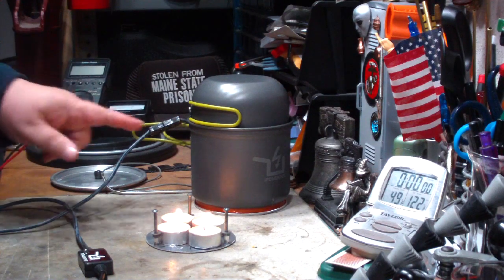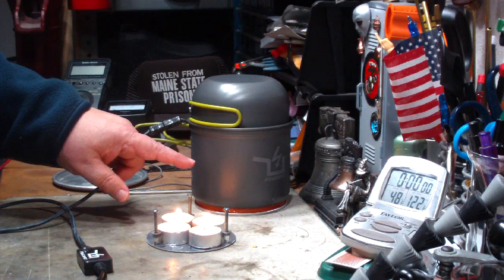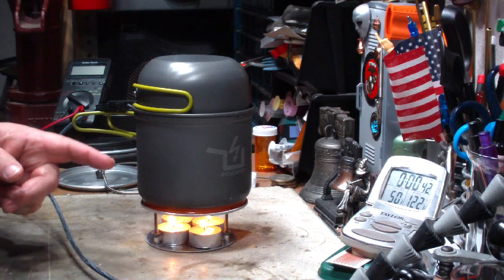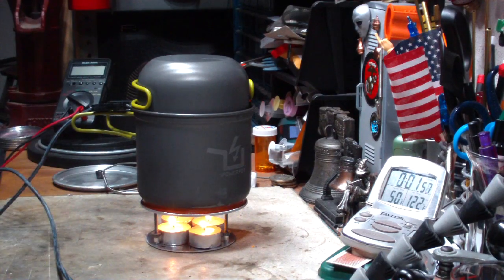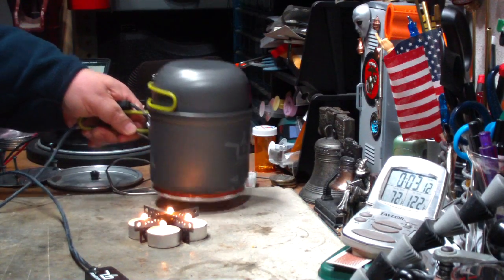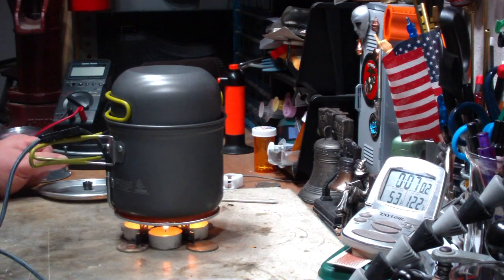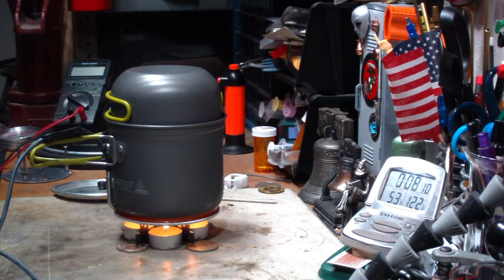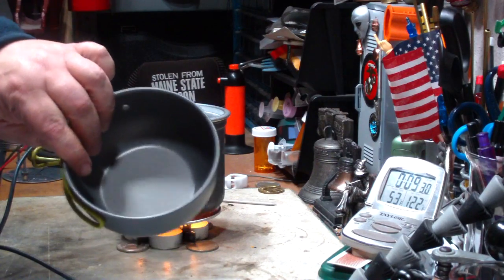The PowerPot - Will It Work With Tea Light Candles?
Lab0365 - The PowerPot® - Will It Work With Tea Light Candles?

Yesterday I did my first boil test using my new PowerPot® using the mini Trangia in the MOJO pot stand. I have recieved lots of interesting emails and comments from that video. In todays video I go over a couple of more interesting comments, IMHO.

shannonsmitification asked,"I wonder how this would work with tealight candles. If it works it would make? a great back up to batteries and such."

maveraver asked,"Wonder if when you explain the capacity of pots? and containers Hiram if you could also use Pints & Litres as well, so people outside of the USA know how much they carry."

I think maveraver is right. I will try in future videos to use cups, quarts, gallons, pints, and liters. If I don't use these terms in my videos I'll put the terms in the text area. If I forget both please feel free to remind me.

I had said that the pot held between 4 and 5 cups. This converts to:
4 cups = .94 liters = 1.66 Imperial Pints
5 cups = 1.18 liters = 2.08 Imperial Pints
I had said that the cover bowl held about 2 1/2 cups. This converts to:
 2 1/2 cups = .59 liters = 1.04 Imperial Pints

I had also mentioned the interest in tea light candles lately. One of the uses was in dry baking like what Jon over at Flat Cat Gear is doing. Check out his video at the following link:

"You dry baked a biscuit using what? by FLAT CAT GEAR"

Thank you shannonsmitification and maveraver for your comments,
and thank you for viewing my videos,
Hiram